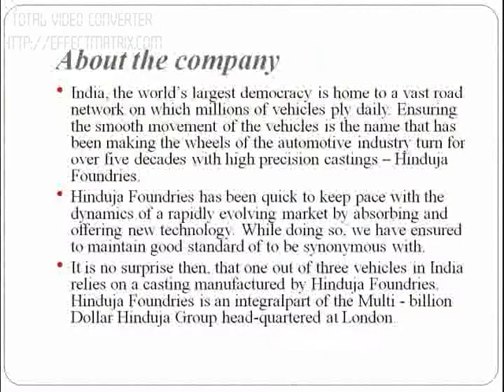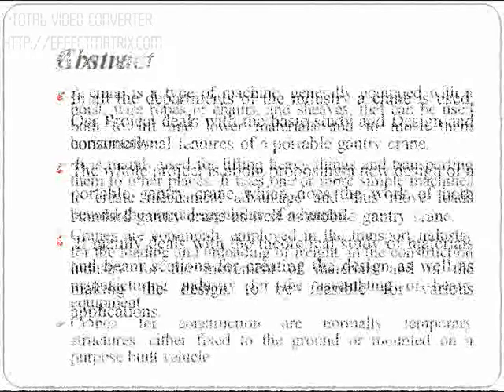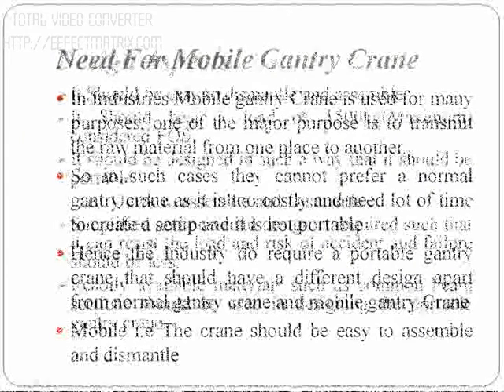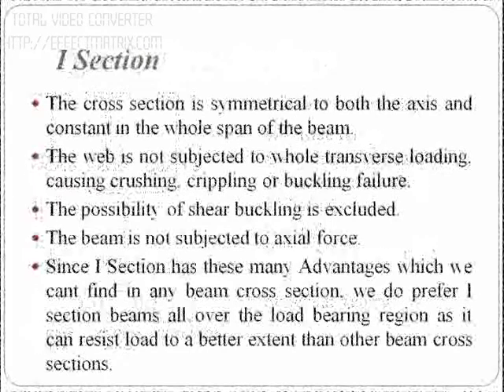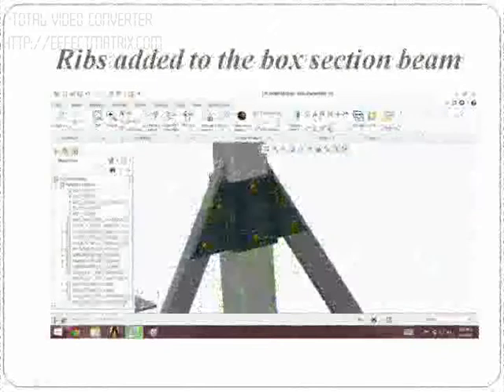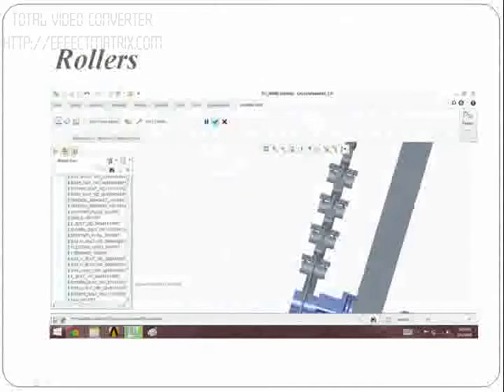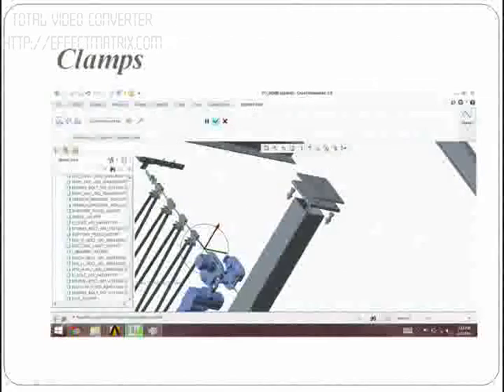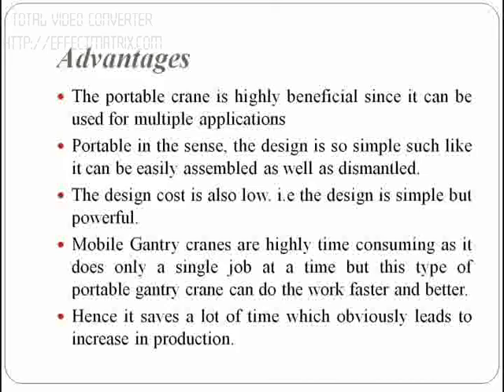DESIGN OF PORTABLE GANTRY CRANE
THE PROJECT DONE BY:-
                                        1. P.PRAVEEN             (VTU 0252),
                                        2. D.MADHAN               (VTU 0864)
                                        3. A.HEMCHANDRAN    (VTU 1314).